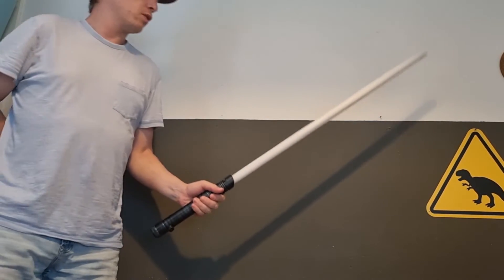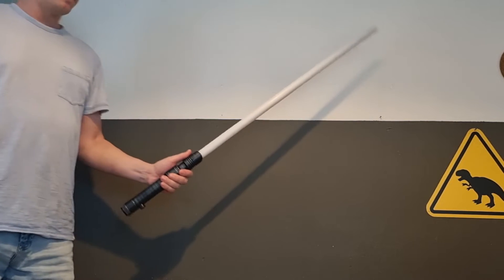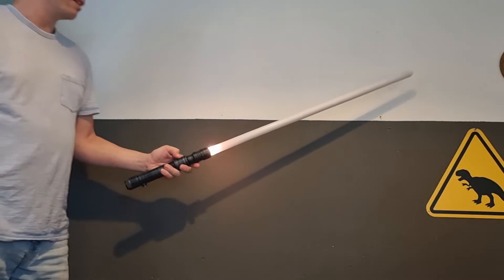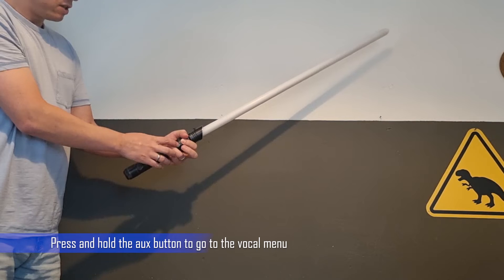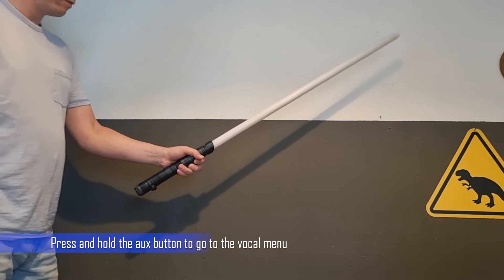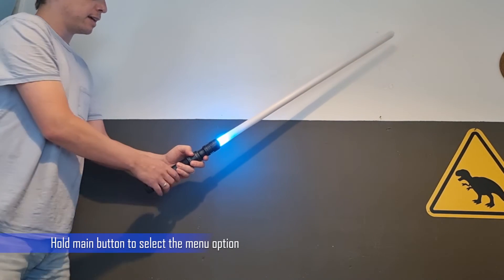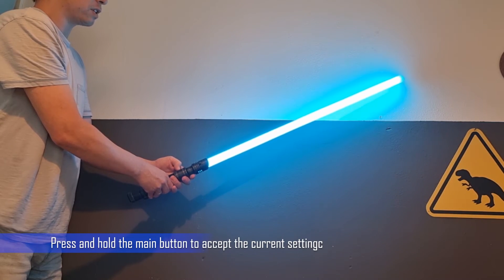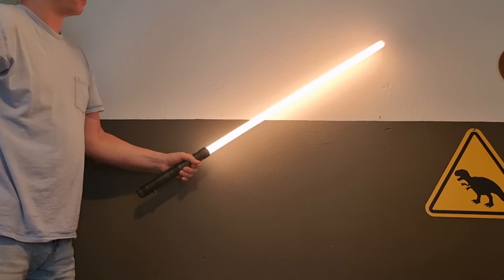Using the vocal menu to set the ledstrip parameter on your Crystal focus 10 CFX lightsaber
Using firmware v10.007F you can now configure your ledstrip-parameter for blade length using the CFX vocal menu! No more going into the configs to change this setting!!